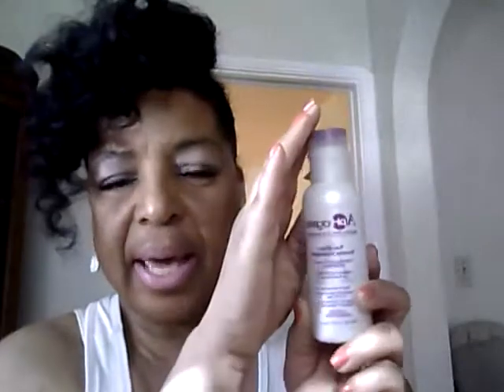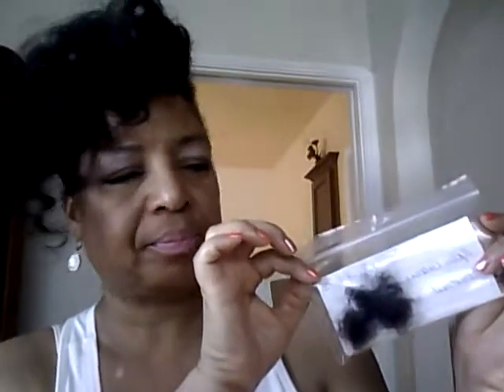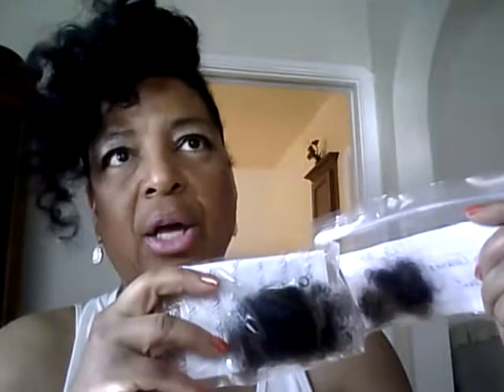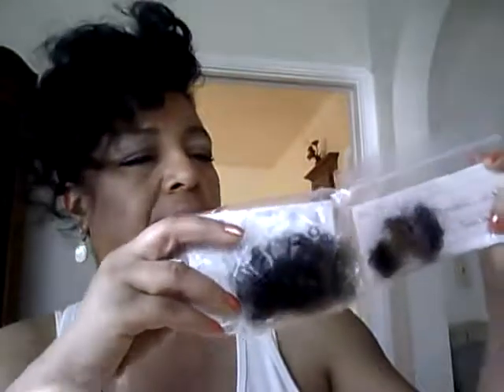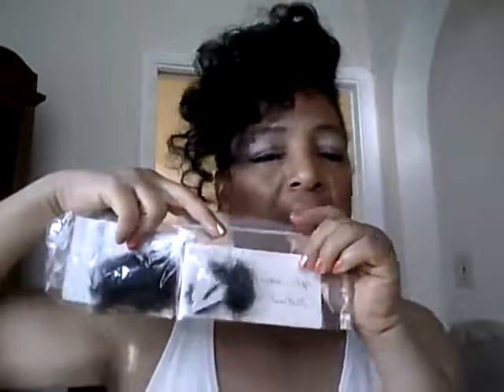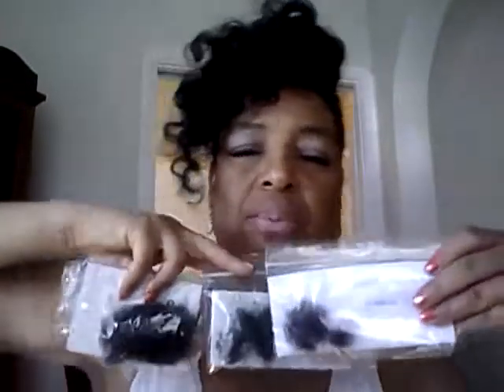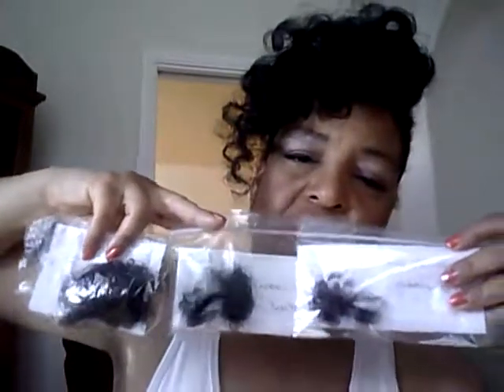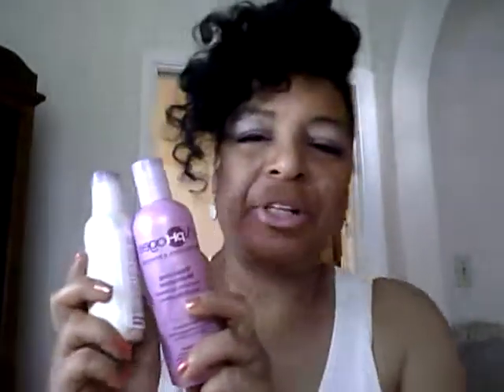HOW I STOPPED THE SHEDDING/Aphogee Treatment/AgentDouble Oh Soul!!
AphogeeTwo Step Treatment seems to have worked a MIRACLE!  I promise myself to continue usage to obtain maximum results...